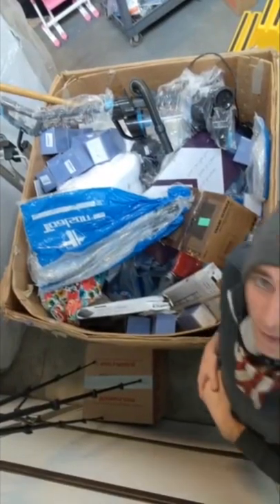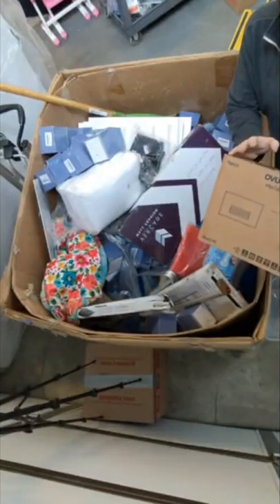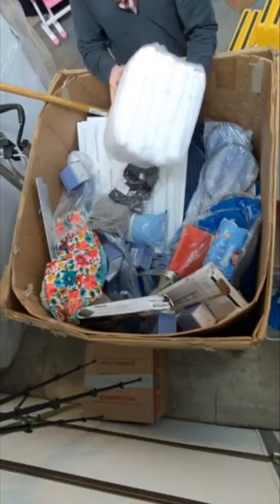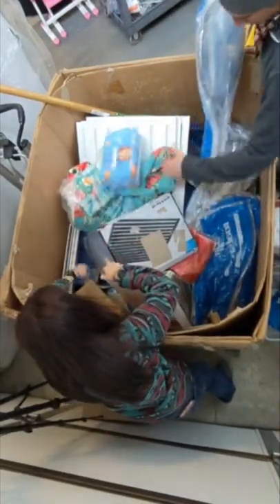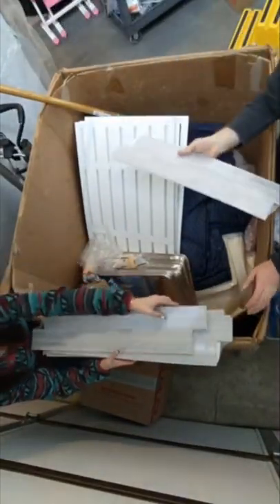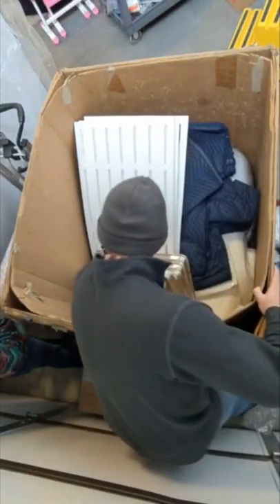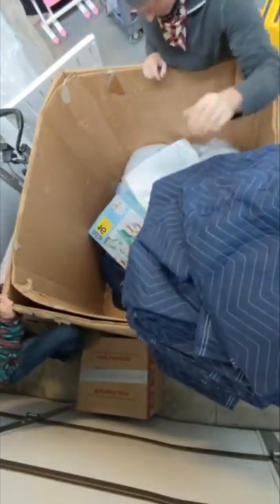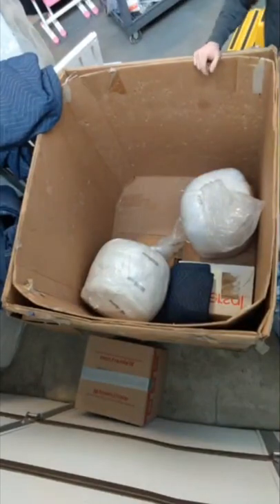We hit the prices out of the park with these tennis rackets .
Ebay Store